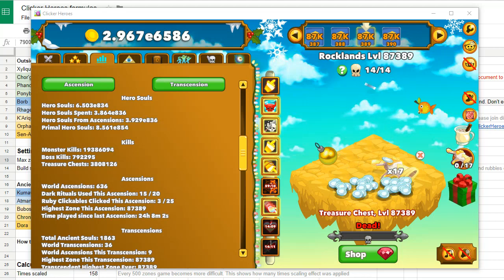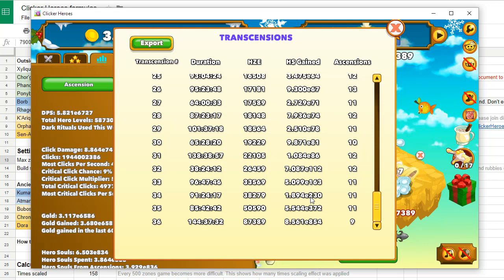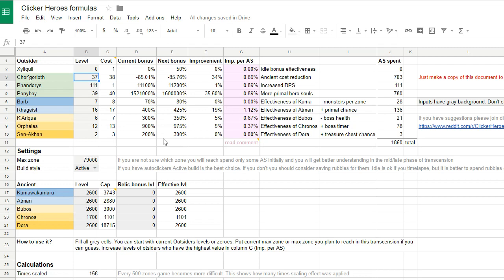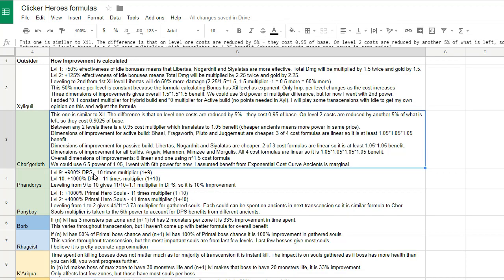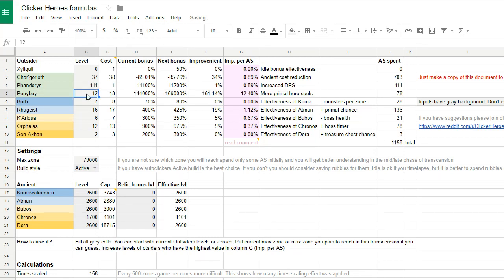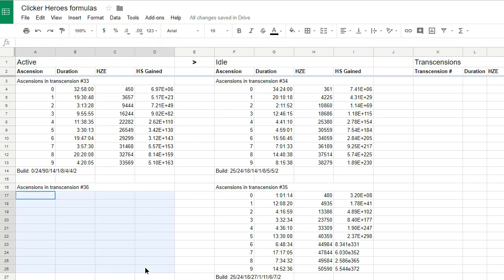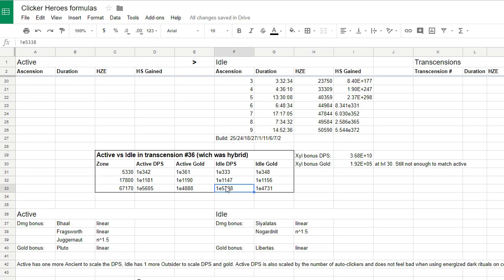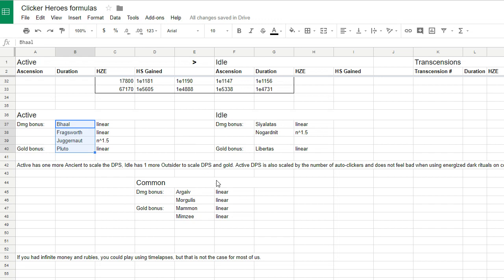New Clicker Heroes formulas + Idle vs Active comparison 1.0e10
This will help you calculate effectiveness of outsiders and decide in which order to level them up. These formulas will help you speed up the progress. Tested up to zone 100k.

Most players recommended active build. Justification in the video.